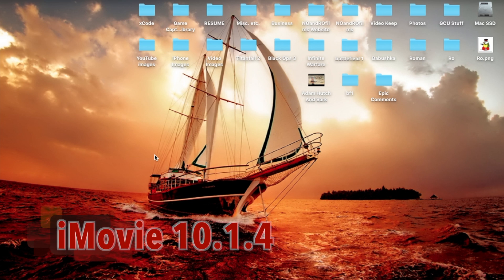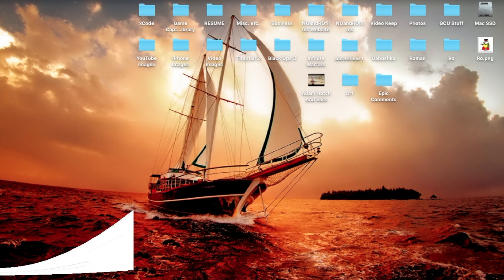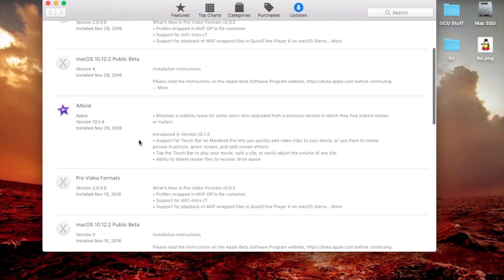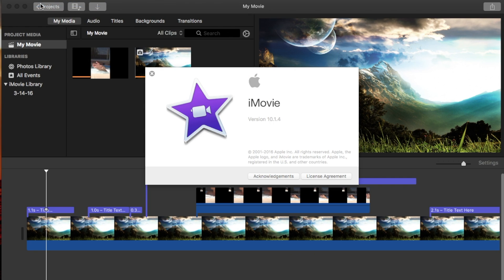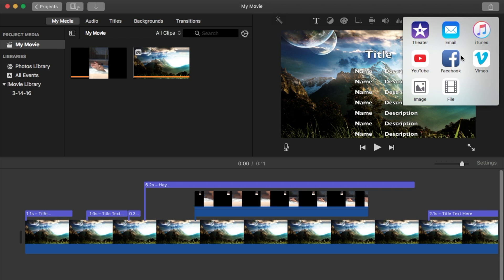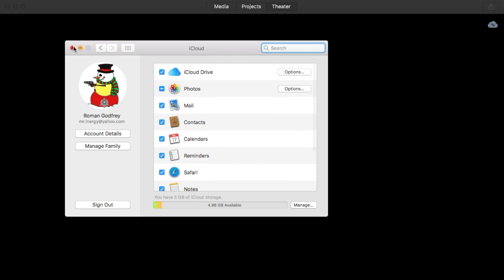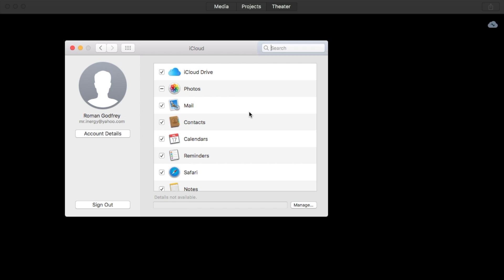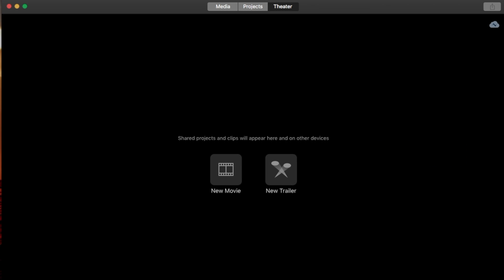iMovie 10.1.4 Update 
This video shows you how to Update iMovie to Version 10.1.4 and briefly covers what the updated resolves.

Roman